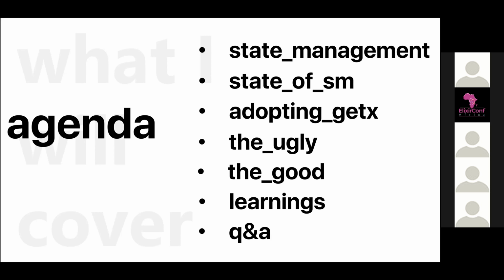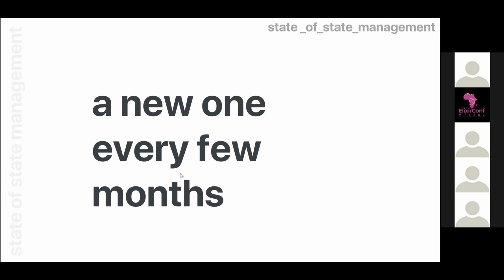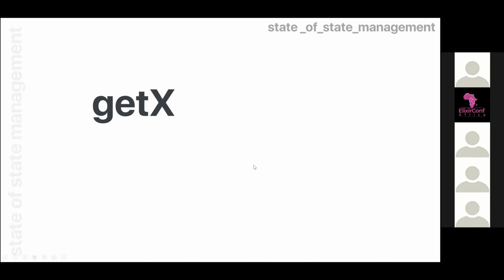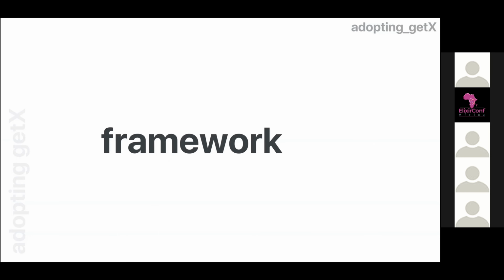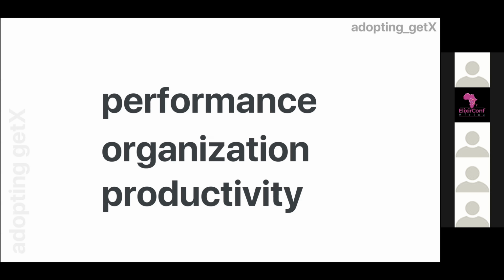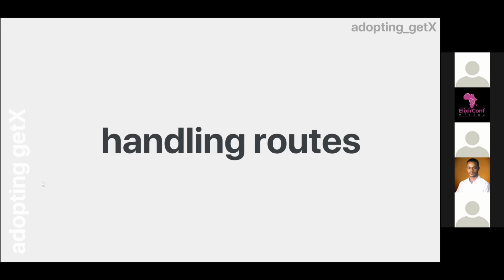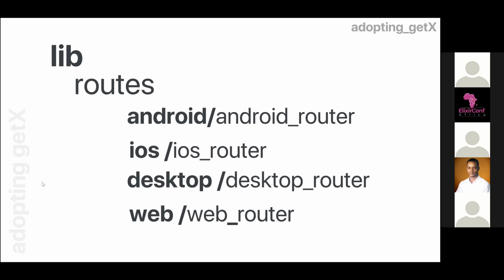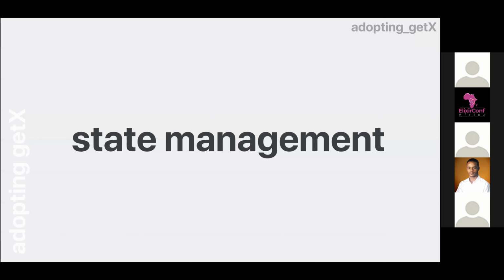You can GetX it [Flutter]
Frank Tamre, our first speaker of the year(2022) took us through the GetX library as we looked at how he has implemented it in various apps, citing various approaches, his learnings, and use cases.

Frank Tamre is an Android Team Lead at @Kyosk